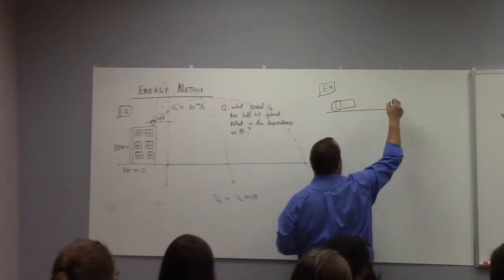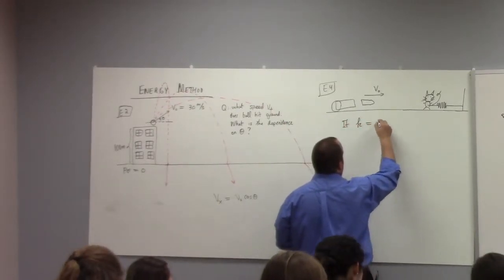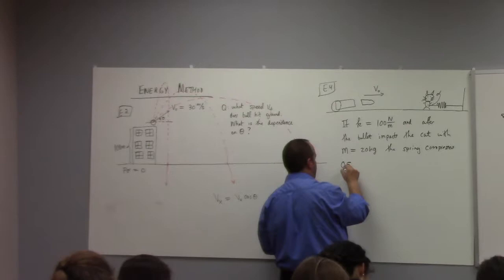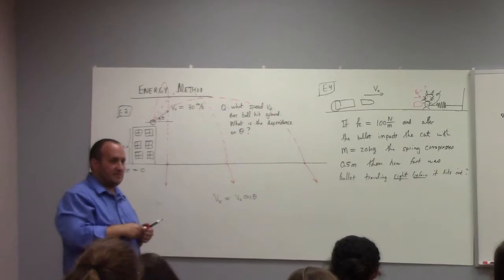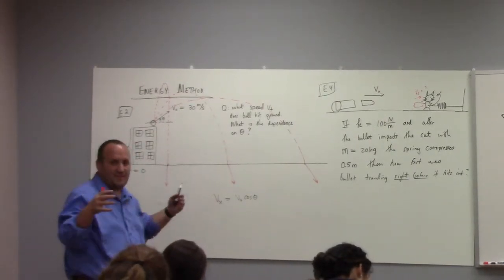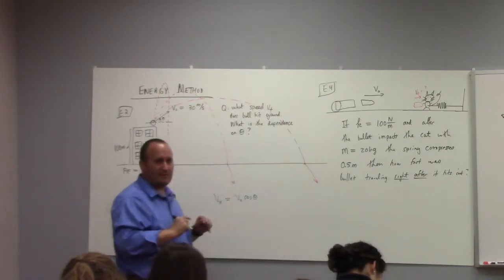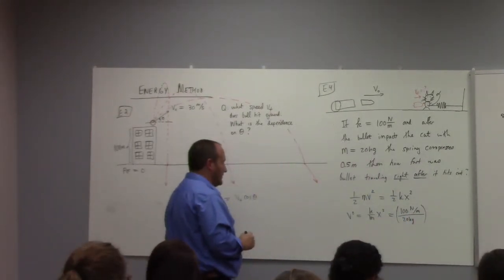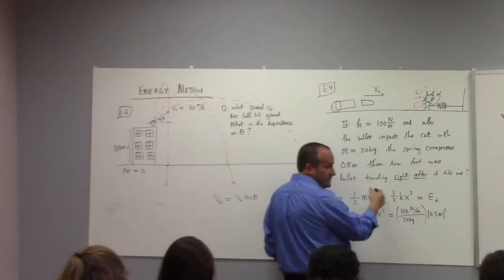Physics: energy method, 10-9-18 part 2